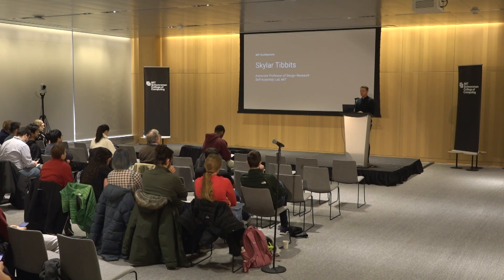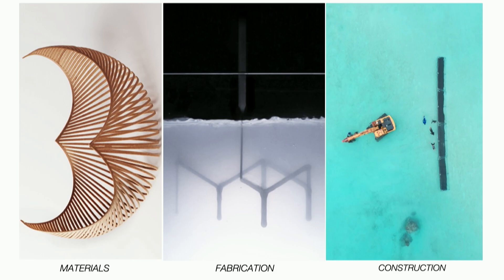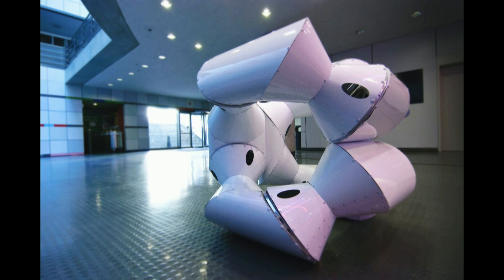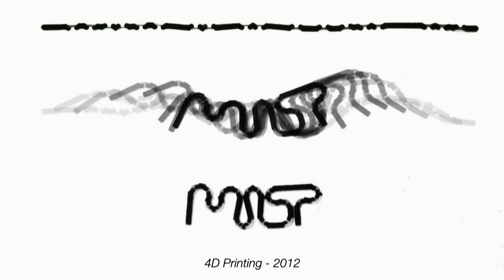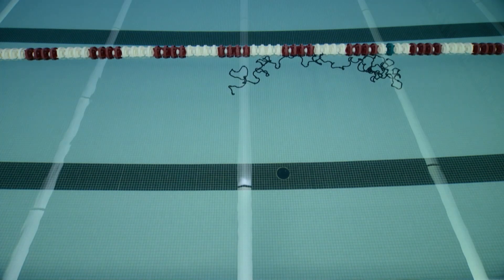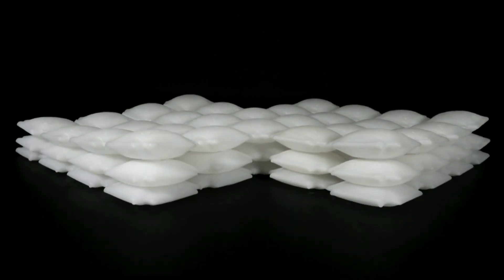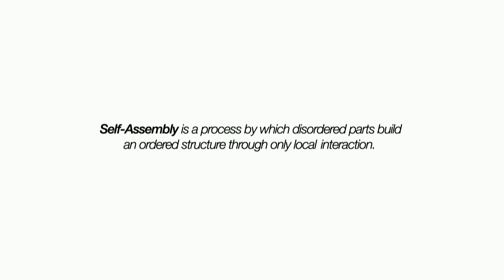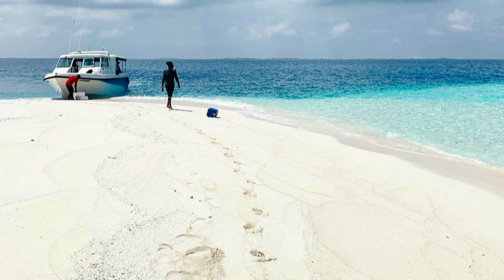Computational Design Across Scales and Disciplines: Skylar Tibbits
Skylar Tibbits, Associate Professor, MIT Architecture, on programmable materials and self-assembly.

Tibbits’ talk was part of the session on “Computational Design Across Scales and Disciplines” for the Expanding Horizons in Computing series. Organized by MIT faculty, the series of bootcamps, workshops, short talks, panels, and roundtable discussions delved into exciting areas of computing and AI, with topics ranging from security, intelligence, and deep learning to design, sustainability, and policy.

The mission of the MIT Schwarzman College of Computing is to address the opportunities and challenges of the computing age — from hardware to software to algorithms to artificial intelligence — by transforming the capabilities of academia in three key areas: strengthen core computer science and AI; infuse the forefront of computing with disciplines across MIT; and advance social, ethical, and policy dimensions of computing.